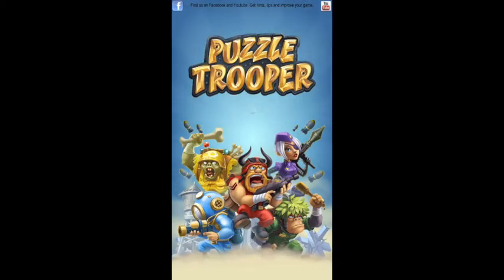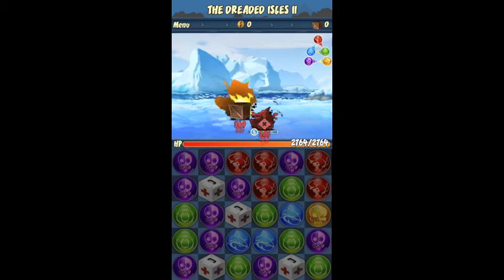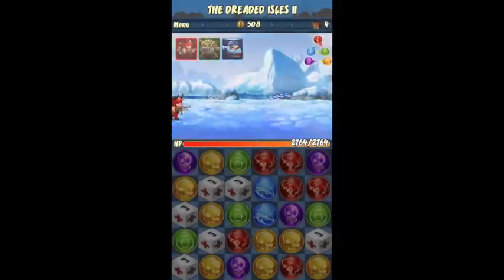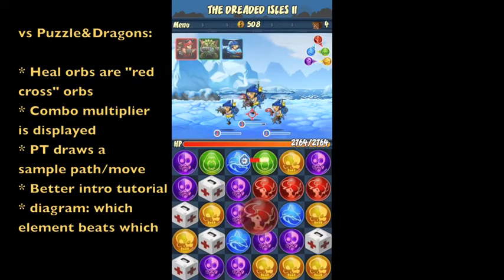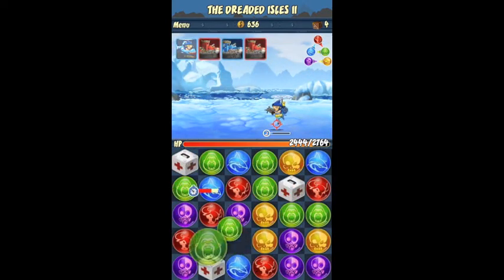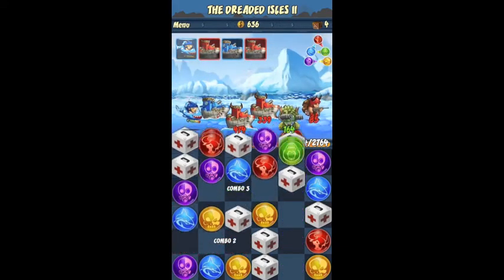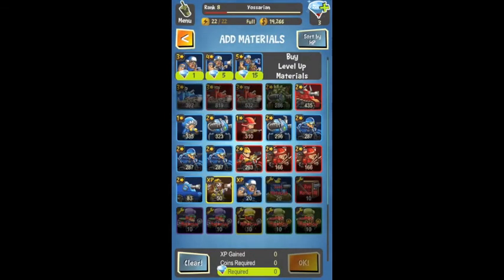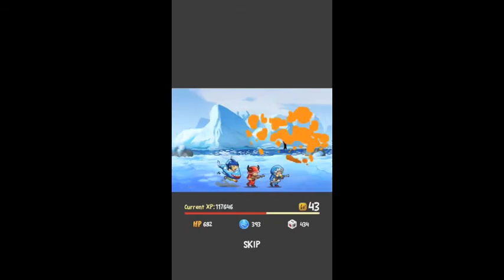Puzzle Trooper - iOS game (from Gumi & Kabam)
Puzzle Trooper is a new game from Kabam and Japanese developer Gumi. It is obviously heavily influenced by Puzzle & Dragons, but has been made to be more accessible to Western users.